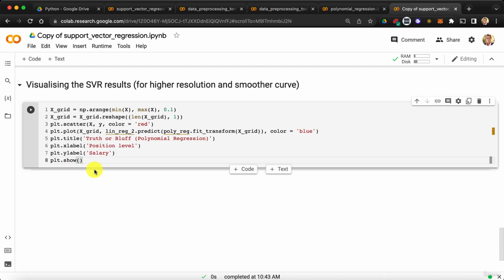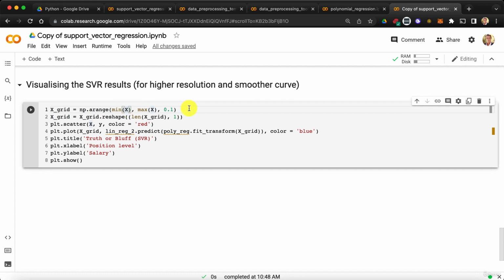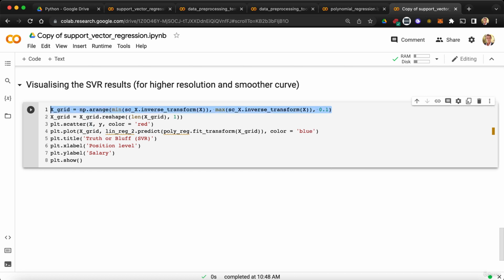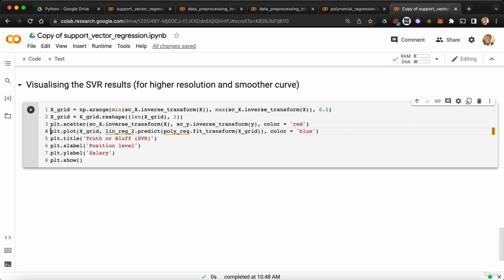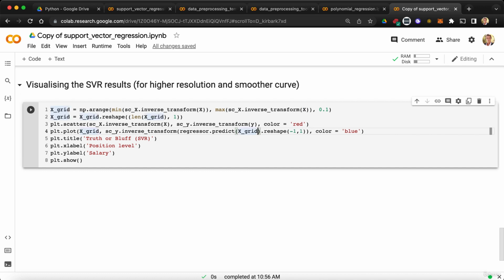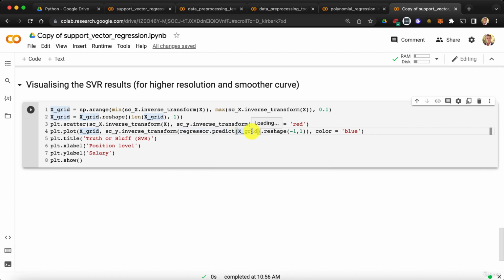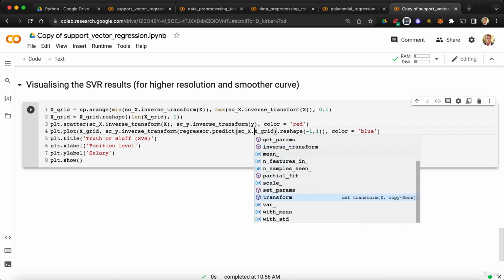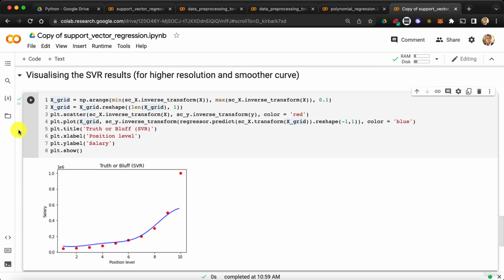9.SVR _______011 SVR in Python Step 5b